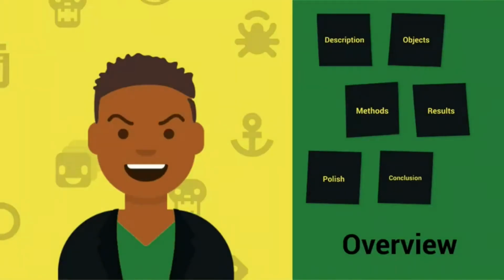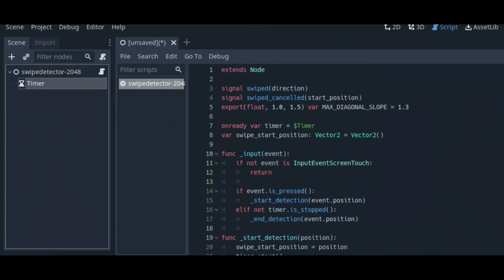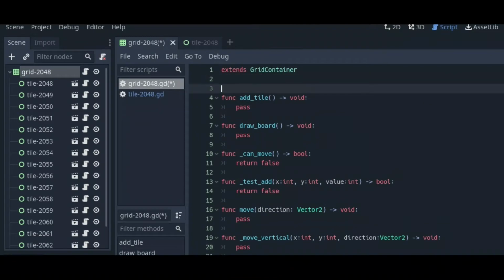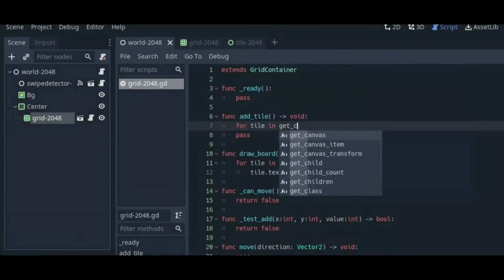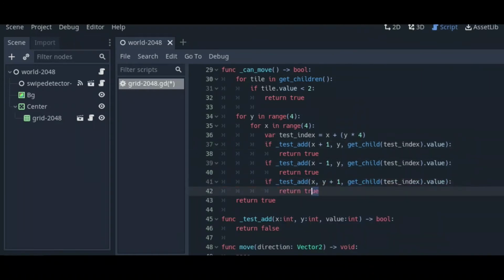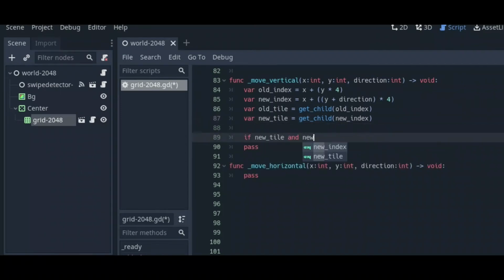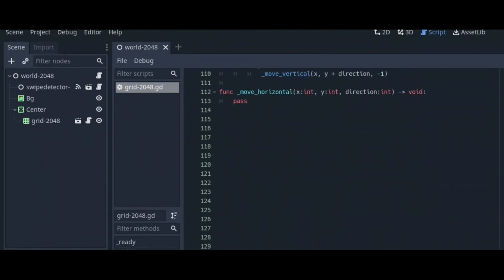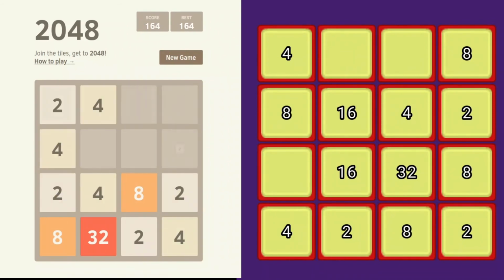A Better Formula for Game Creation | 2048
This tutorial will get you started on creating your own version of 2048.

CHAPTERS
0:00 Intro
0:52 Description of Game
2:05 Objects: Global
2:23 Objects: Input Detection
2:49 Objects: Tile
3:15 Objects: Grid
4:30 Objects: World
5:37 Methods: DrawBoard()
6:00 Methods: AddTile()
7:00 Methods: CanMove()
7:50 Methods: TestAdd()
8:00 Methods: Move()
8:55 Methods: MoveVertical()
11:11 Methods: MoveHorizontal()
12:17 Results
13:13 Polish
13:45 Feedback
15:05 Outro
SOURCE CODE
FRIENDS
Thank you to everyone who helped me create this video!
Your work and feedback constantly feeds my passion and success to make games.